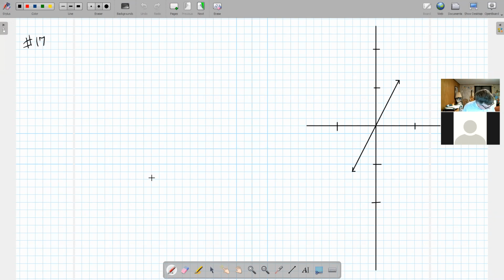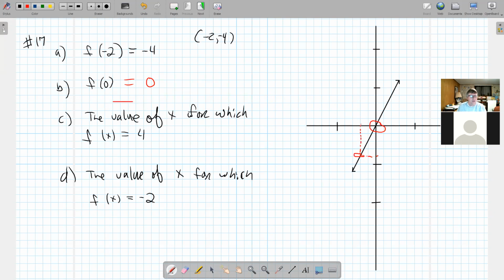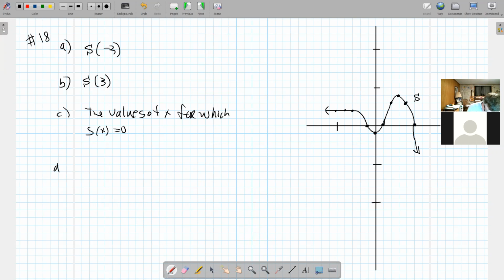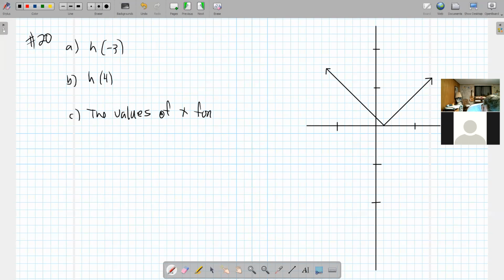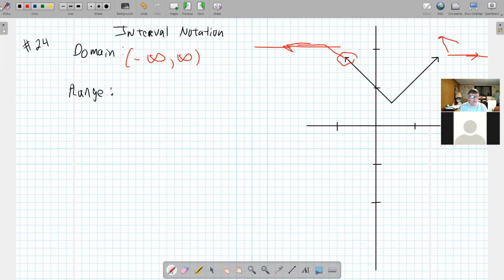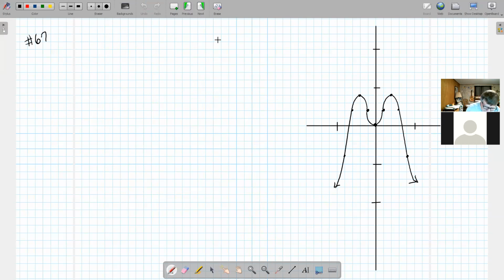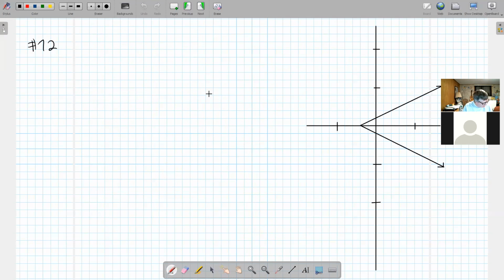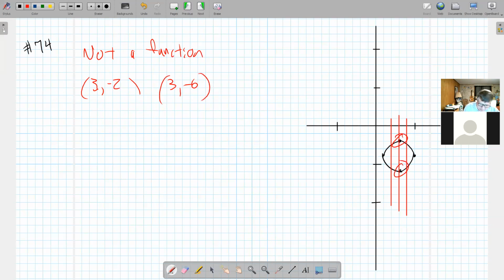Math 095 Winter 2021 Section 8.3